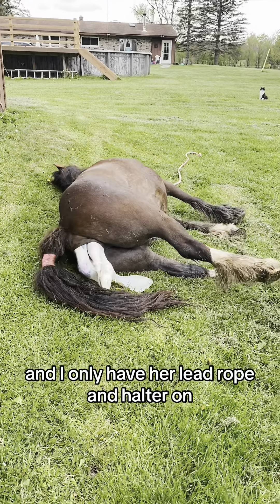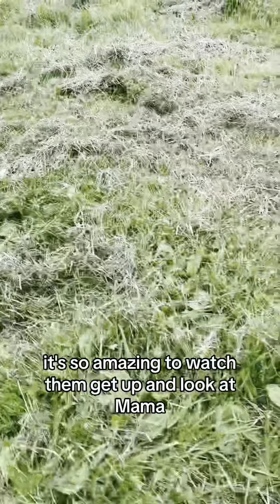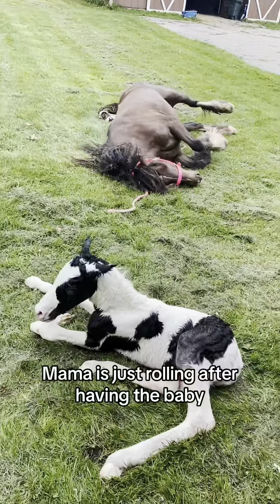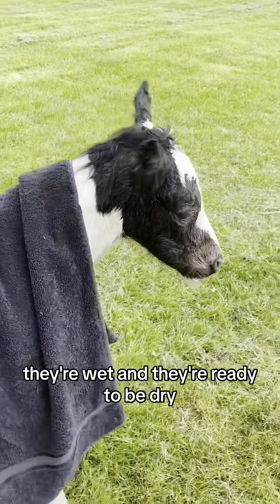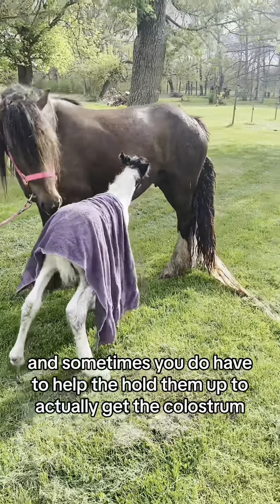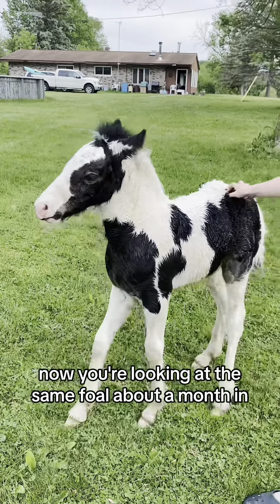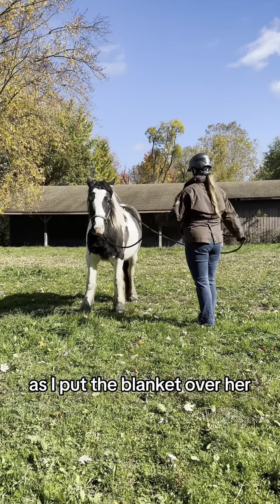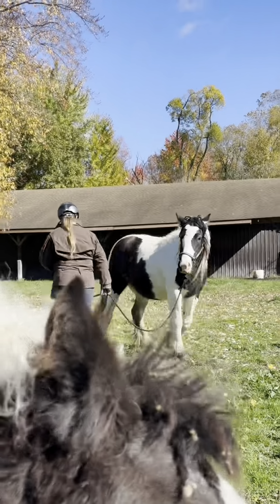Horse Gives Birth to a Baby and The Inside Scoop to Raising a Horse - She's HUGE!!!!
Gypsy Vanner Horse having a filly. I hope this video is helpful for you, I have had 30 foals and have enjoyed them. It's always important to be prepared and I hope this video answers a lot of your questions.

I, Trudy Specializes and is a Licensed Health Insurance agent, who can help you with Dental and Vision insurance as well! Licensed in 30 states
Specializing in individual and family plans on the private market and the public market (Obamacare, Marketplace)

@EJSVetPhysioandHorsemanship ​⁠ is shown working with our Gypsy Cob filly with lunging and horse Training. I highly recommend her videos as she is over qualified and helpful.

MOST important stucture in our lives, putting God first Always!

Thank you for such a wonderful career in helping everyone with Whole house Generators, Heating and Cooling.
 Michigan